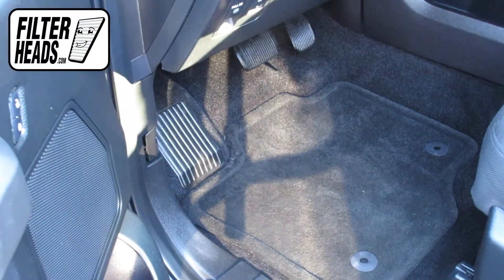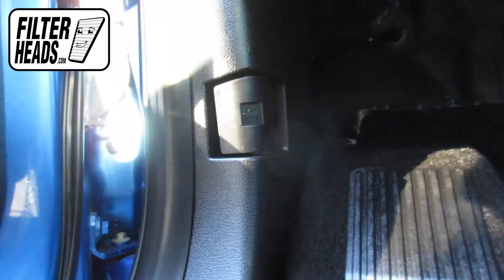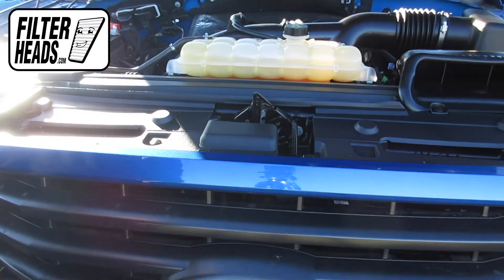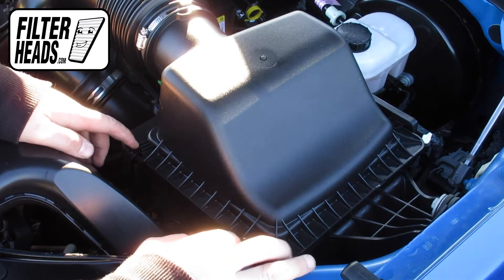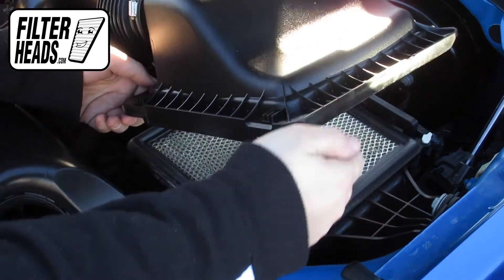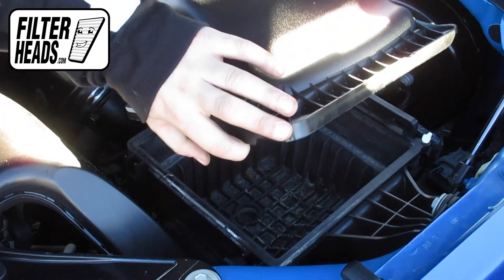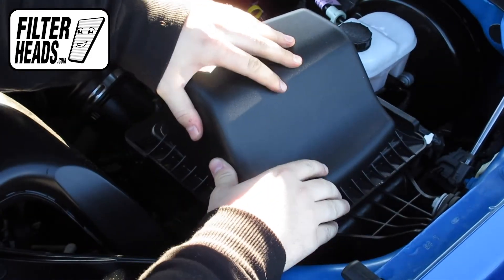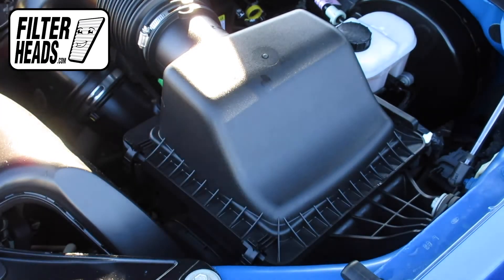How to Replace Engine Air Filter 2016 Ford F-150 V6 2.7L Twin-Turbo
AF2883 Filter Fits:
F-150 Pickup 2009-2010 V8 5.4L
F-150 Pickup 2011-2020 V8 5.0L
F-150 Pickup 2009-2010 V8 4.6L
F-150 Pickup 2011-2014 V6 3.7L
F-150 Pickup 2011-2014 V6 3.5L Twin-Turbo
F-150 Pickup 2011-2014 V8 6.2L
F-150 Pickup 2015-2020 V6 2.7L Twin-Turbo
F-150 Pickup 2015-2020 V6 3.5L
F-150 Pickup 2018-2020 V6 3.3L
F-150 Pickup 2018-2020 V6 3.0L Turbo (Diesel)

The model shown in this video is a 2016 Ford F-150 V6 2.7L Twin-Turbo but installation is similar on the other models.

Timestamps:
00:20 Filter location
00:43 Remove old filter
00:49 Install new filter